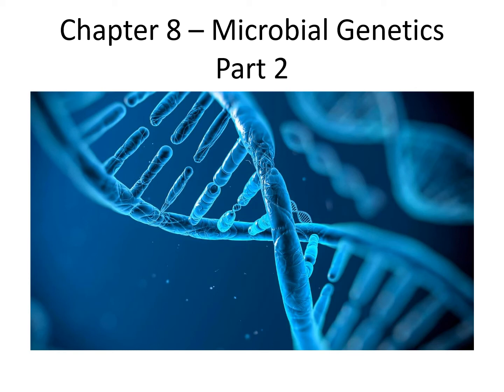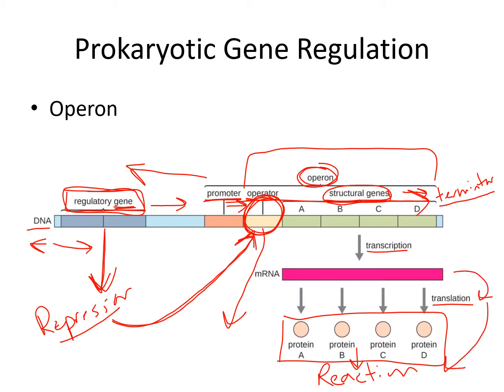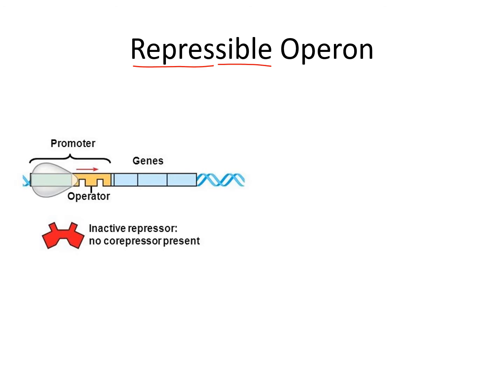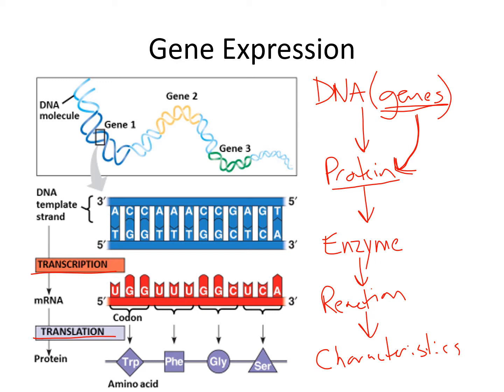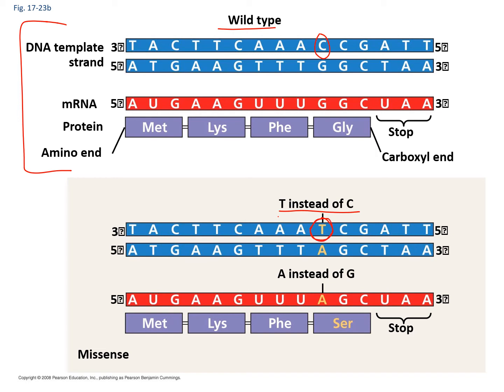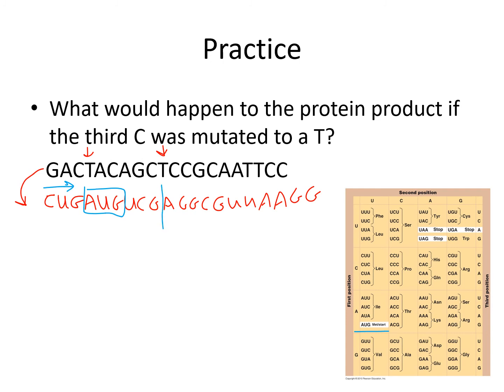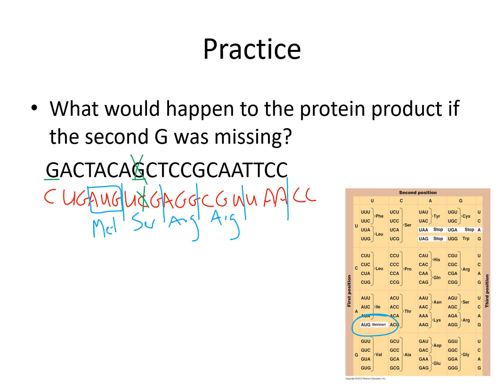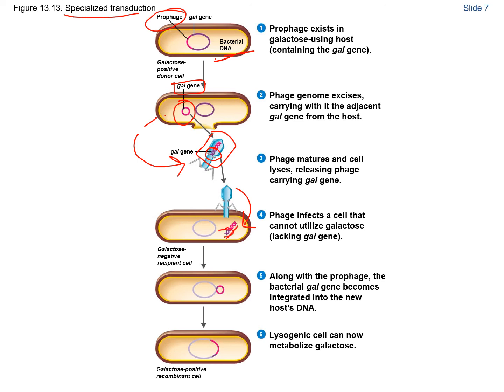Chapter 8 Genetics Part 2